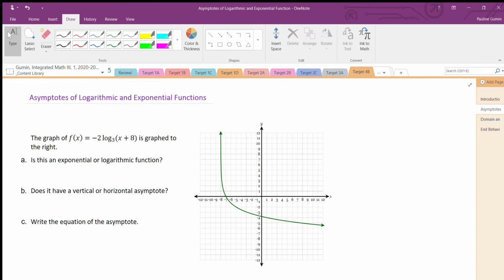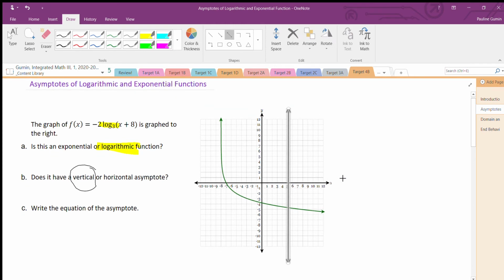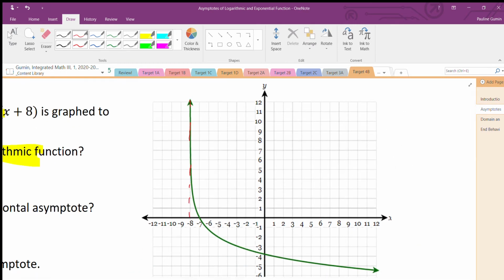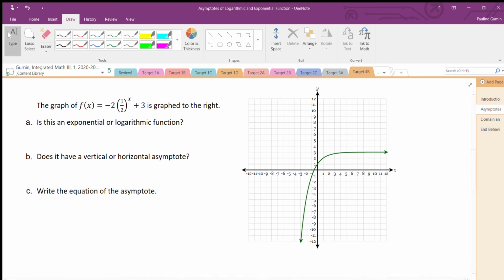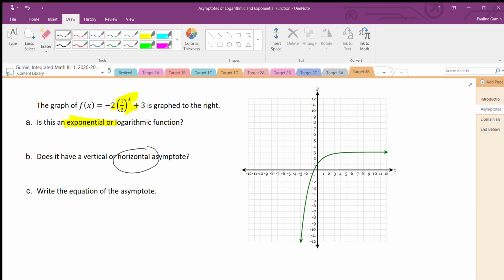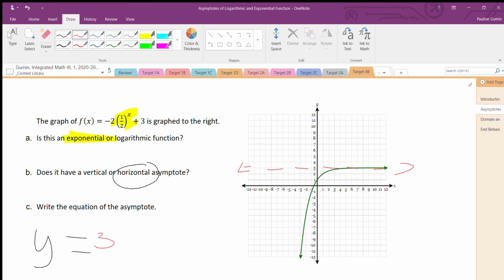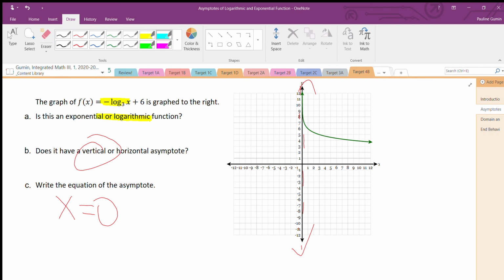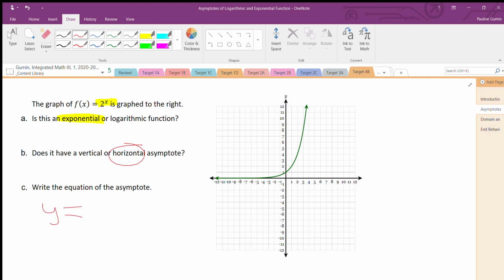Target 4B Asymptotes of Logarithmic and Exponential Functions